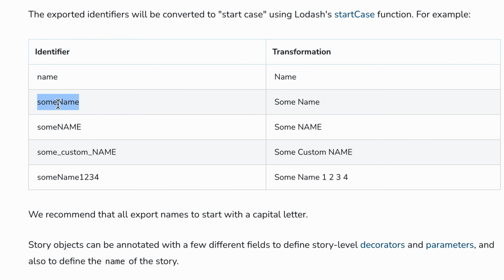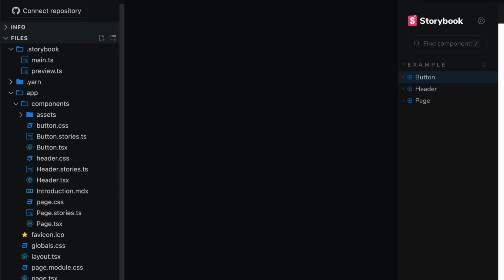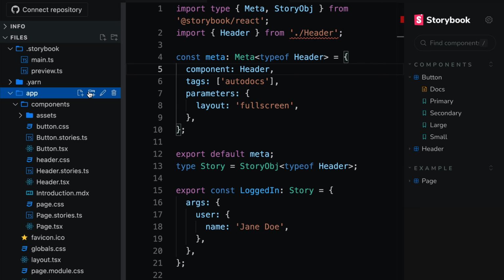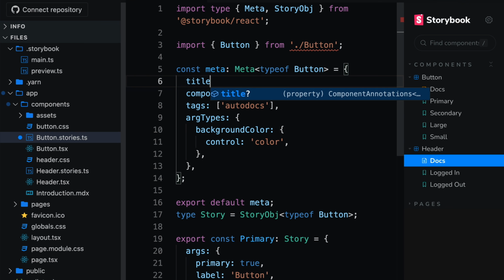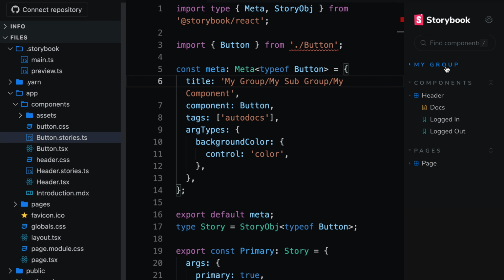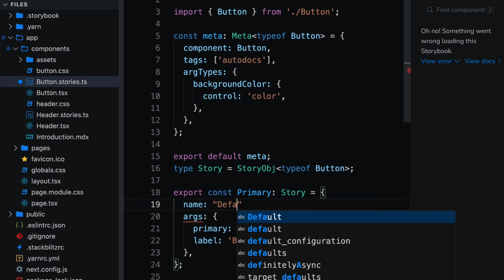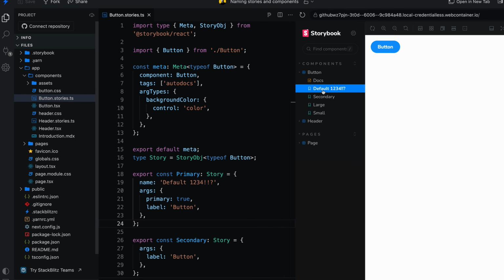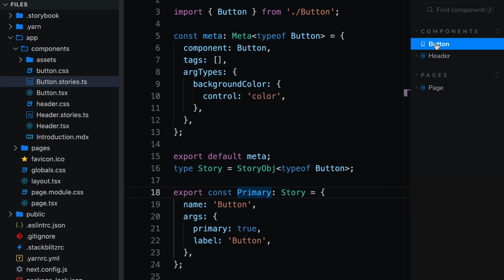How to Name Stories and Components | Storybook Quick Tip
Learn the hidden tricks for naming stories and components with @chantastic!

## CHAPTERS
00:00 How to name stories and components
00:28 Opt into auto-titling using the file system
01:47 Name components with the title property
02:36 Name stories with the name property
02:56 Understand Lodash Start Case (default)
03:23 Single-story components
04:04 Learn more about CSF3